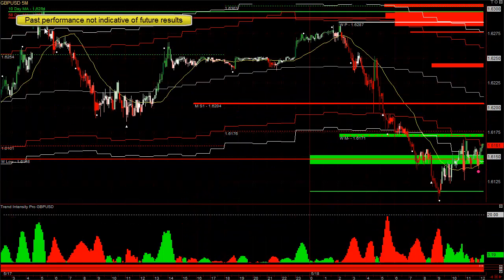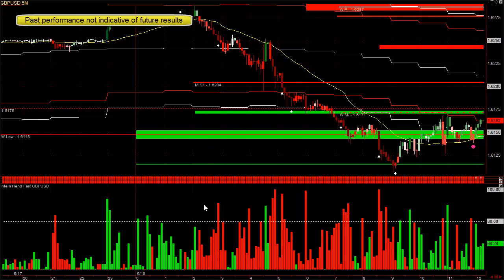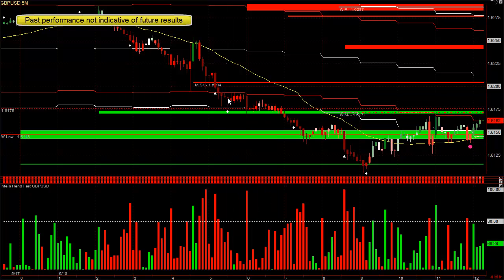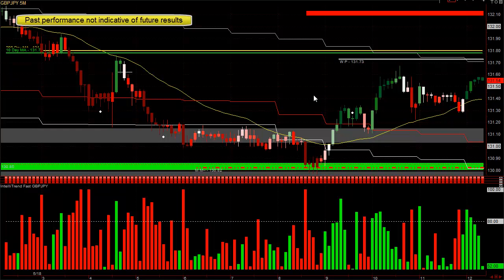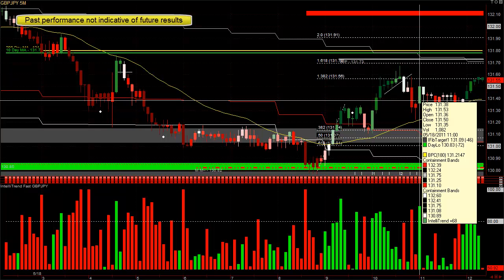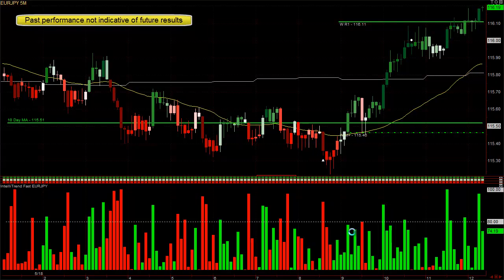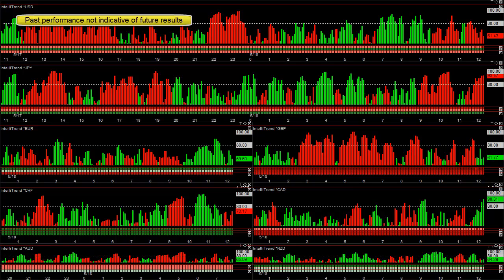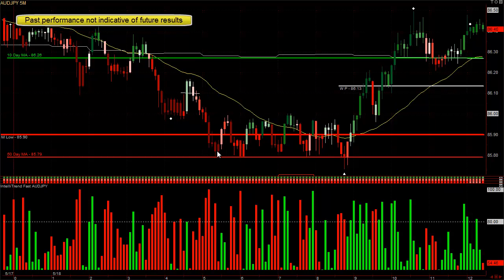Forex Trading Systems May 18 2011